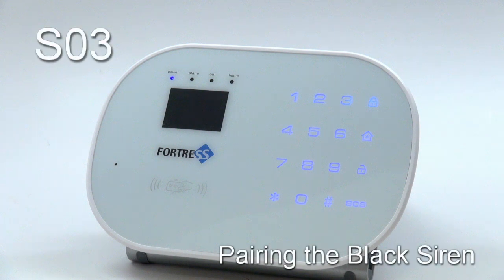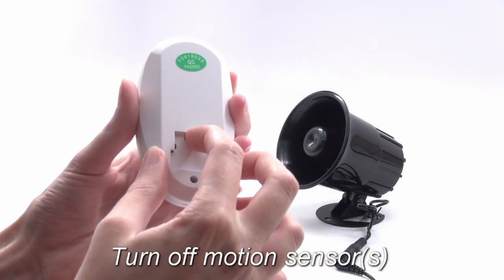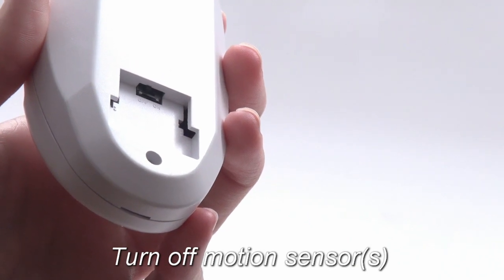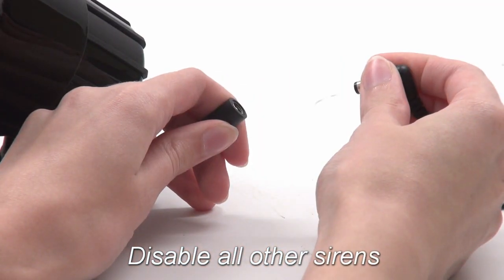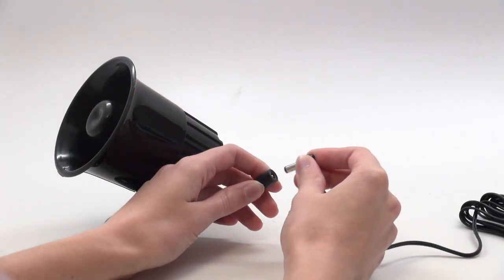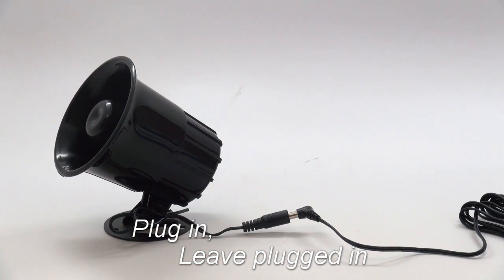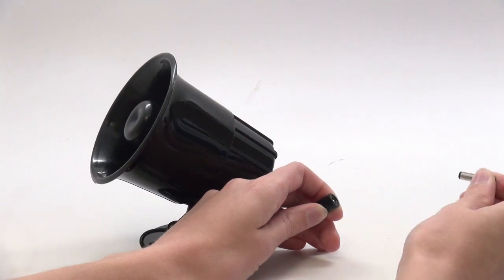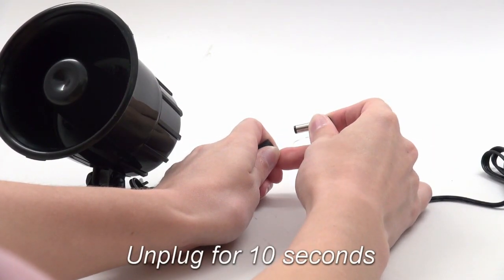S03 - Programming the Black Outdoor Siren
This tutorial video walks through the process of programming the black outdoor siren to the S03 Security System from Fortress Security Store.